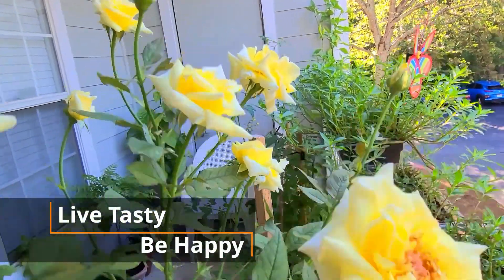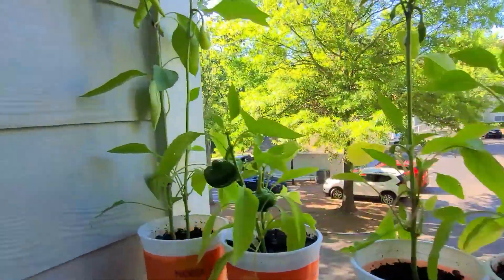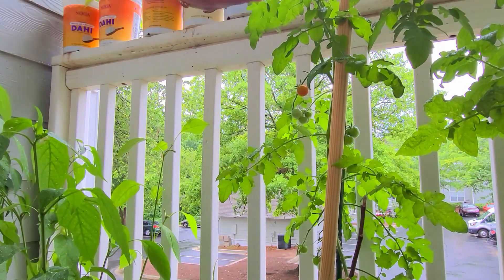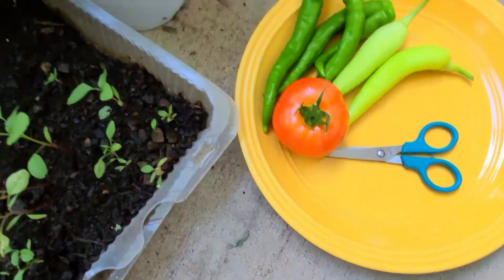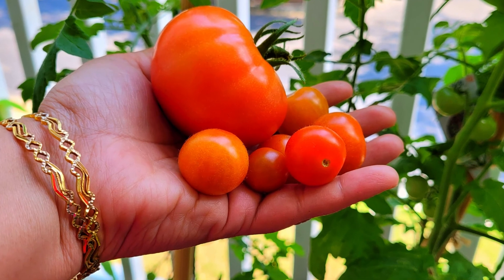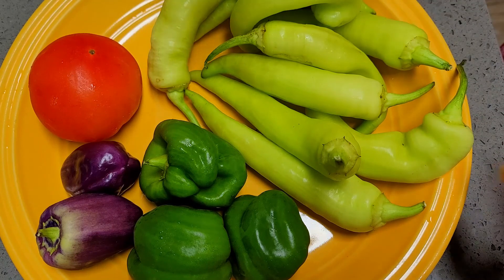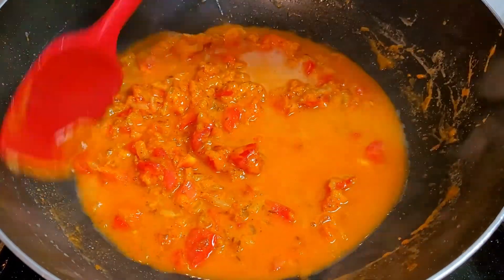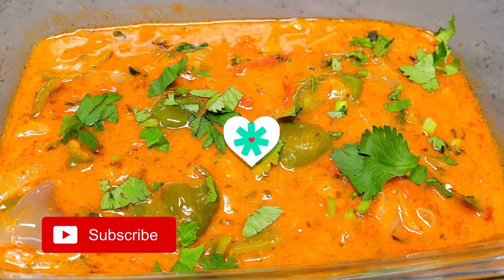To Plate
Summer Garden Harvest My Balcony Garden Vegetable Harvest Garden To Plate
Garden Update
SummerGarden Update